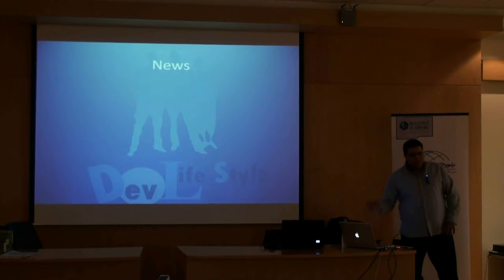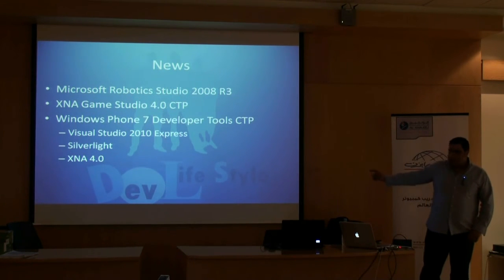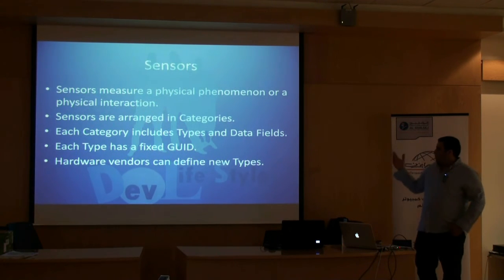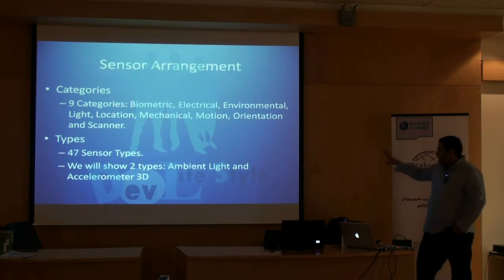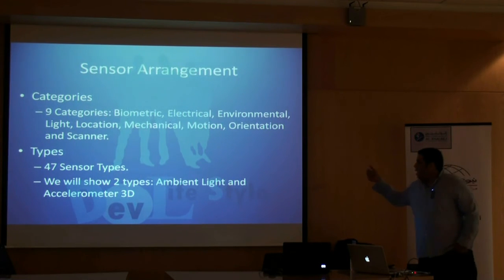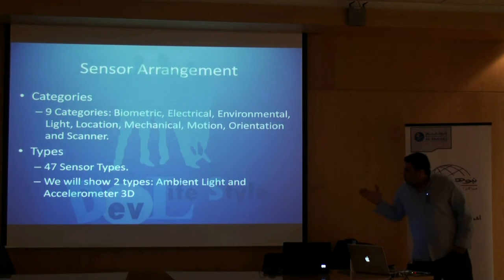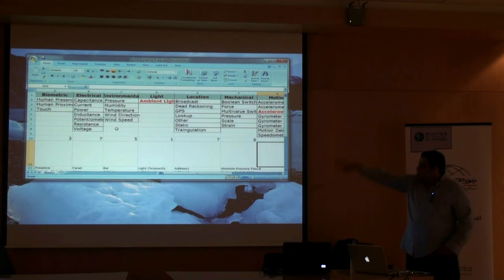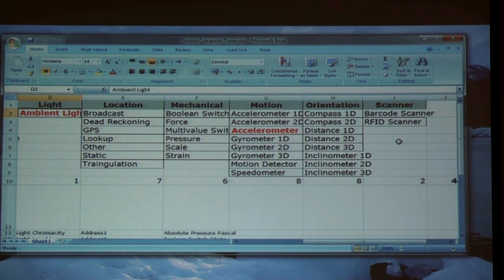Windows 7 Sensors and Location Platform Development with Visual Studio (1-4)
DevLifeStyle May 2010 Meeting (27/05/2010) Session by Ahmed El Shrief